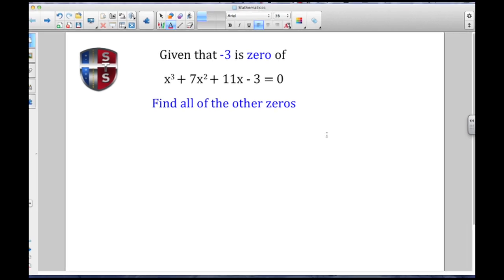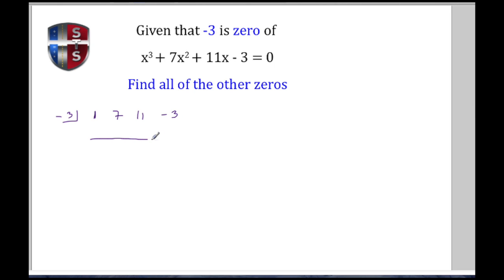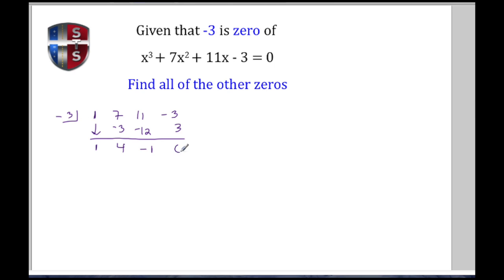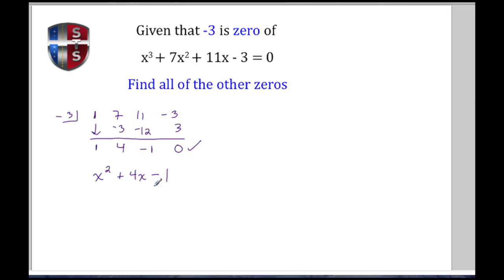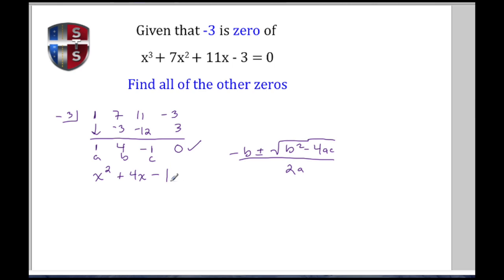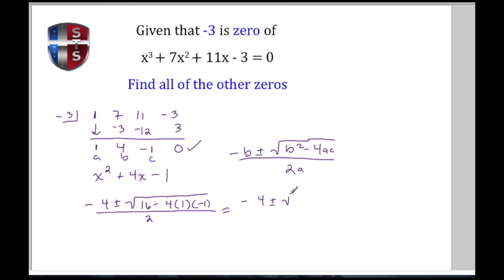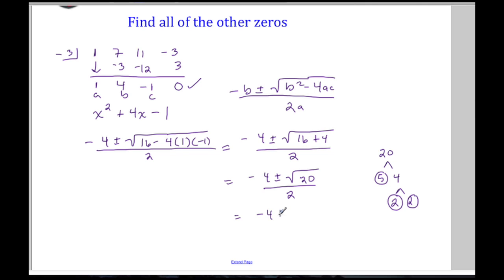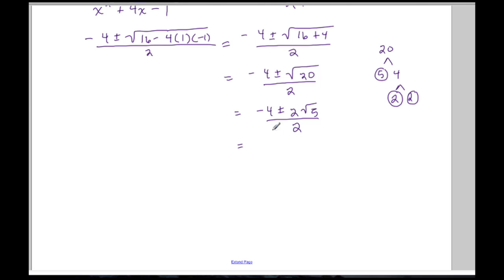How to use synthetic division to find zeros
The students will learn how to use synthetic division to find zeros

Given a polynomial and a zero find all of the other zeros.  Accomplish this by using synthetic division and the quadratic equation.